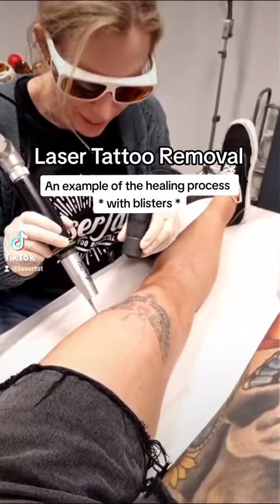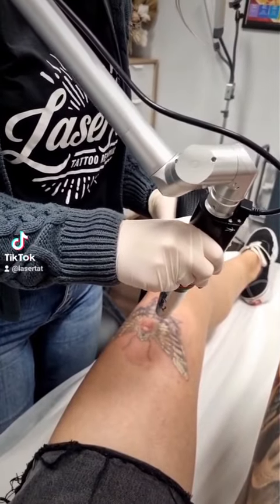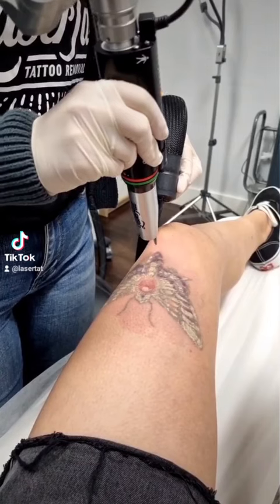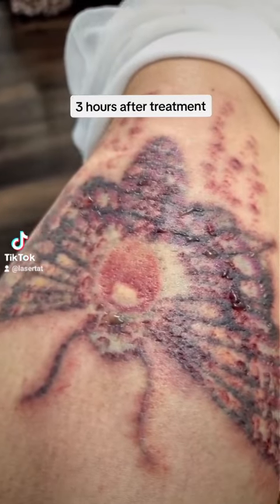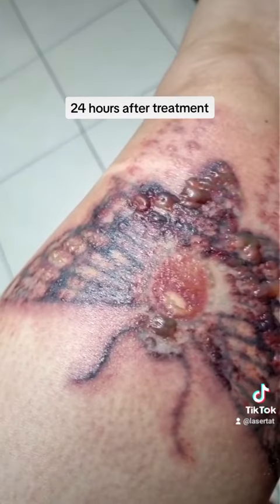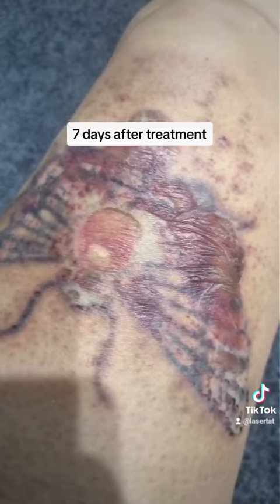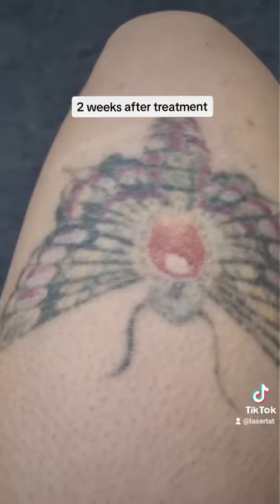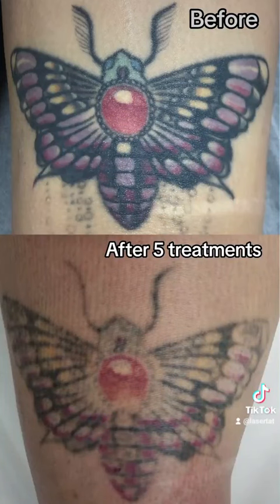Laser Tattoo Removal & Blisters?!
Blisters can sometimes be a side effect of laser tattoo removal. Keep watching for some helpful information surrounding blister formation during the healing stage of laser.

LaserTat is Adelaide's #1 laser tattoo removal clinic. Don't believe us?